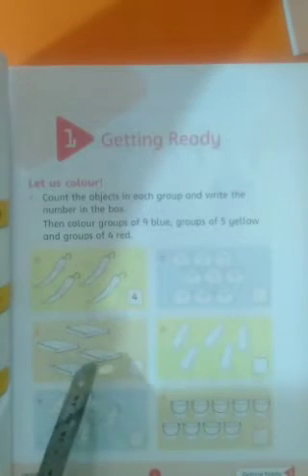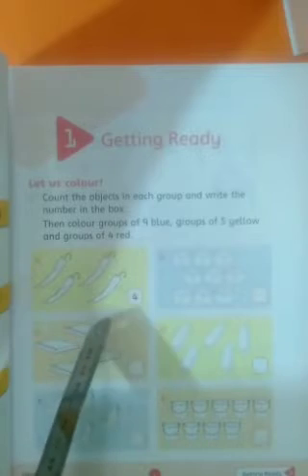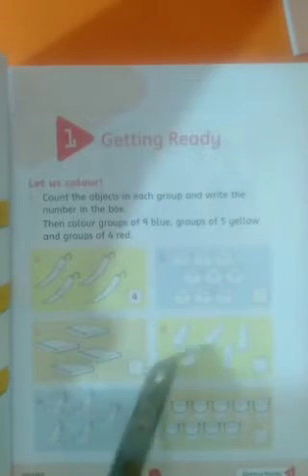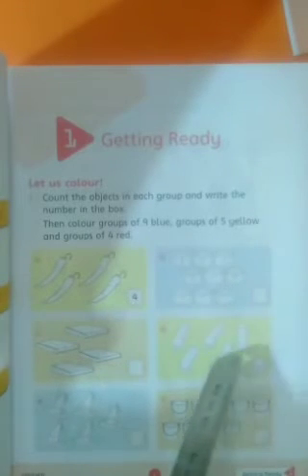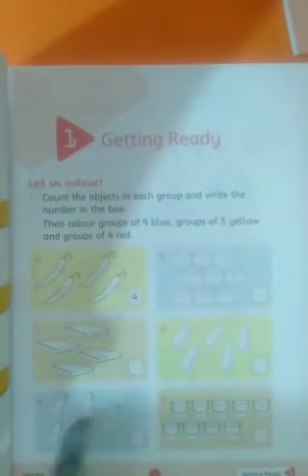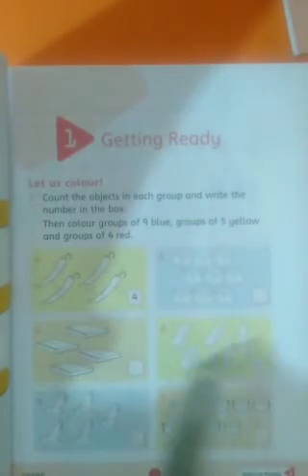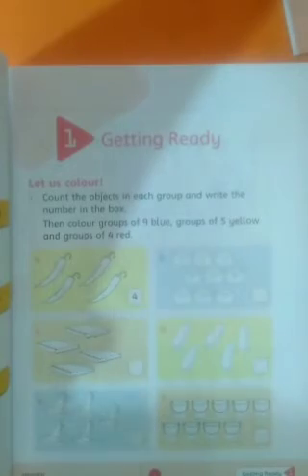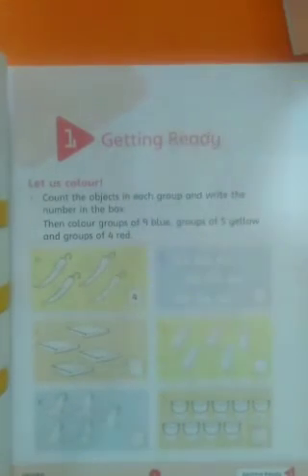Class 1, Maths, Unit 1 --- Count and Colour